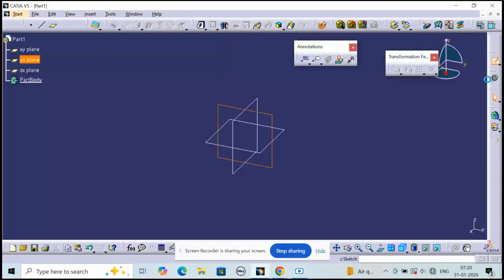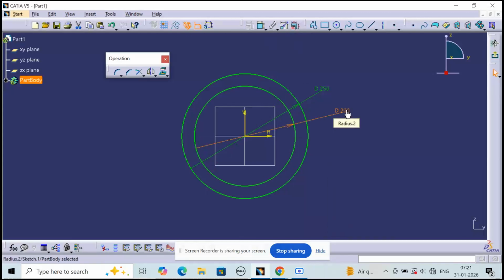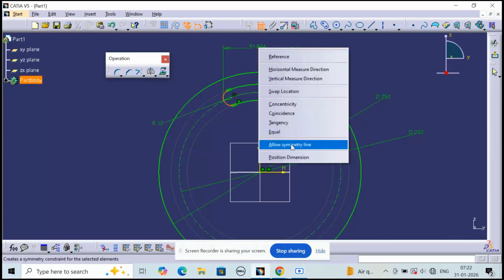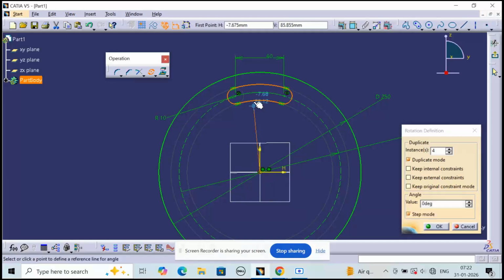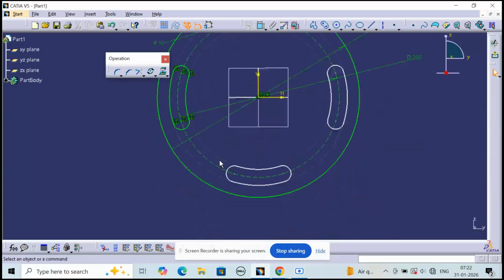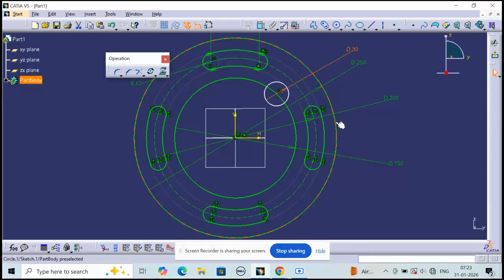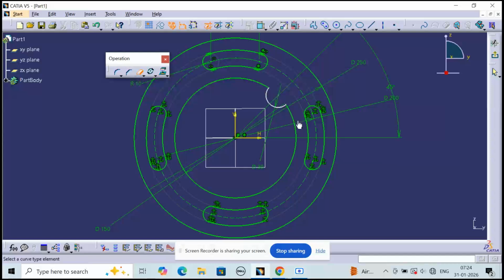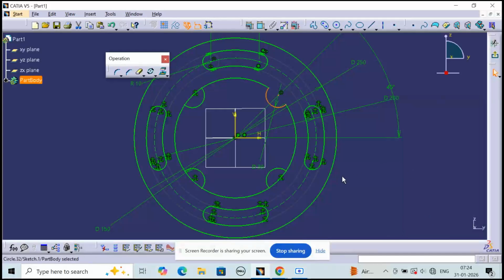CATIA, SKETCHER, CONSTRAINING SKETCH,TUTORIAL FOR BIGINERS, CAD, CAM CAE.